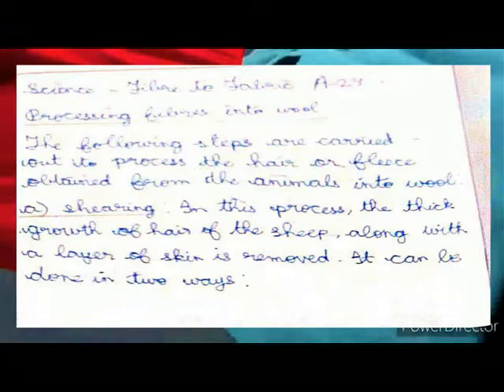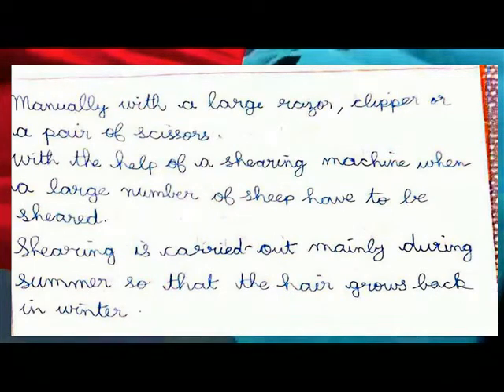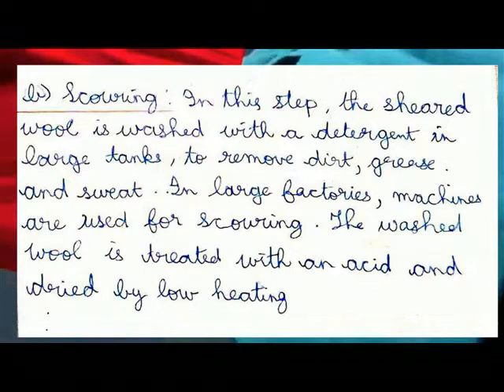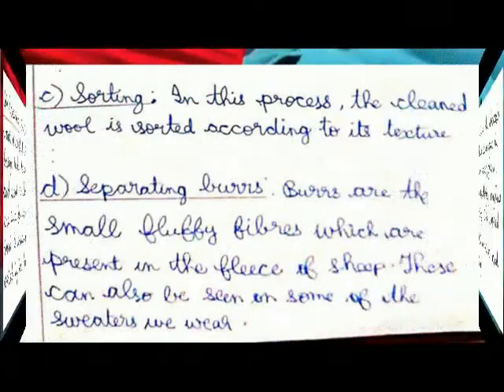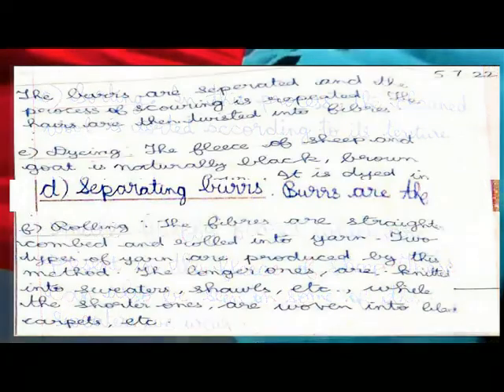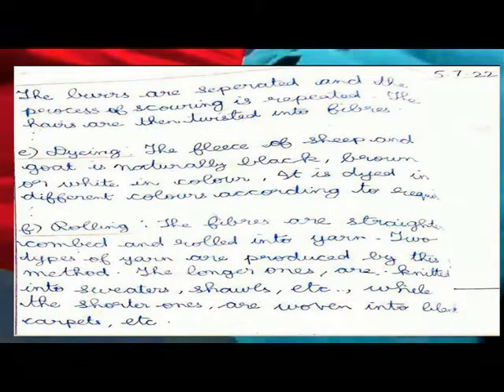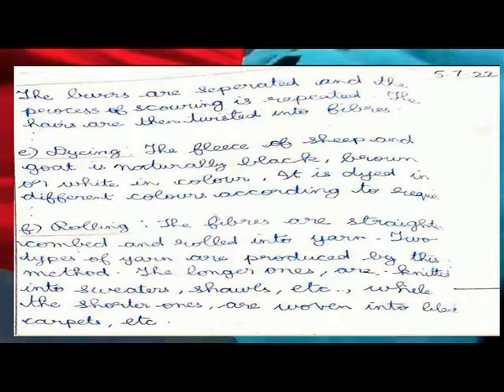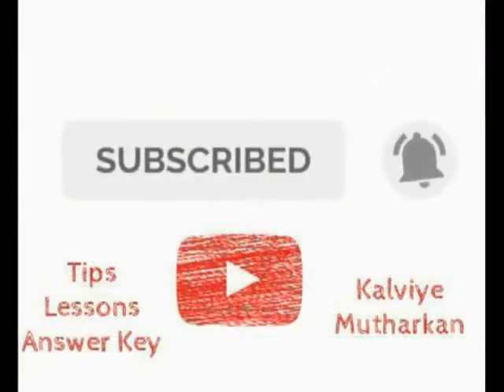SCIENCE SUCCESS == CLASS VII == FIBRE TO FABRICS ==PROCESSING FIBRES INTO WOOL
SCIENCE SUCCESS ==
CLASS VII ==
FIBRE TO FABRICS
PROCESSING FIBRES INTO WOOL